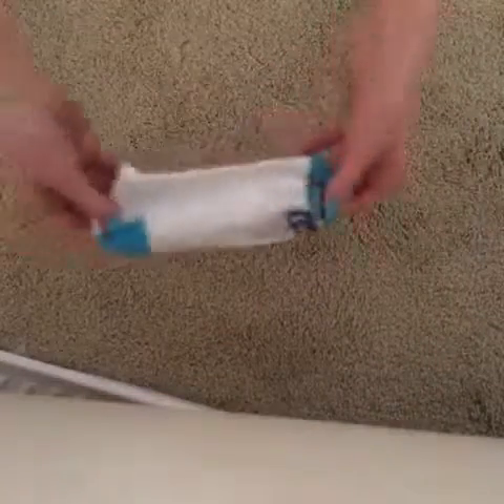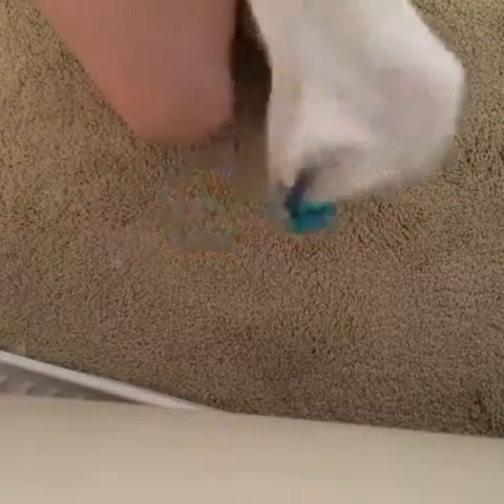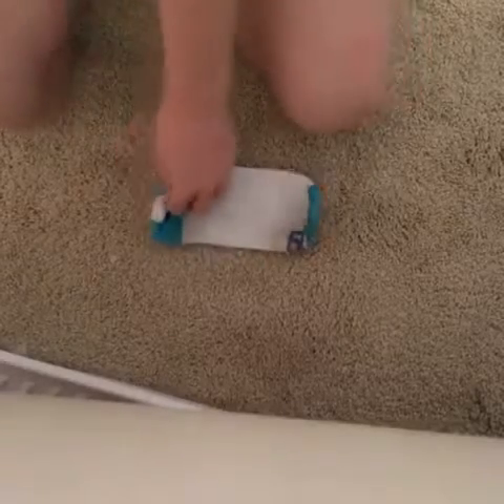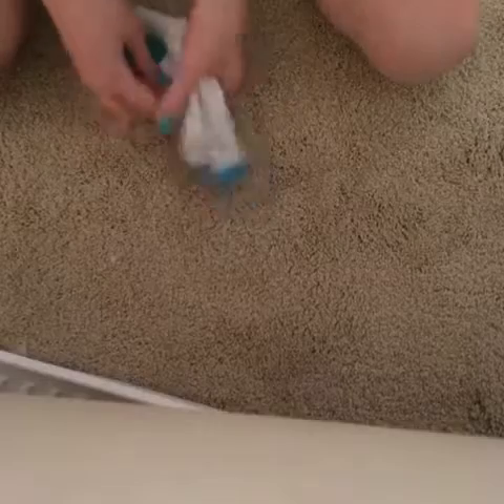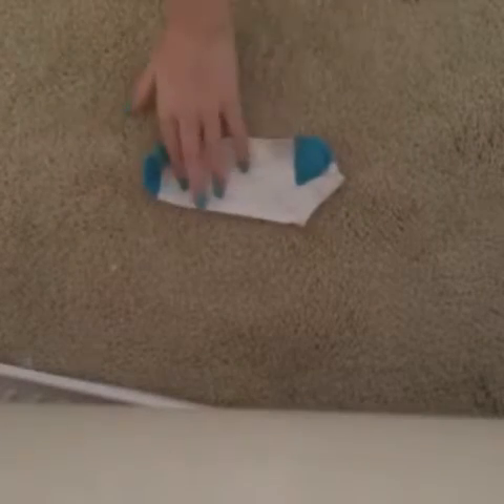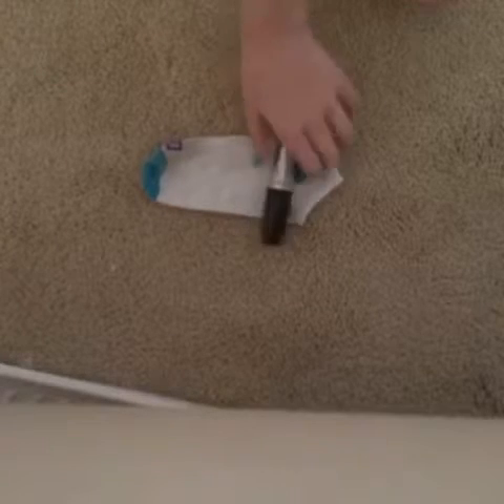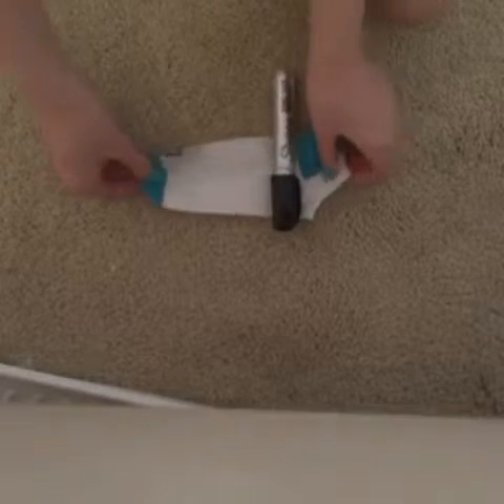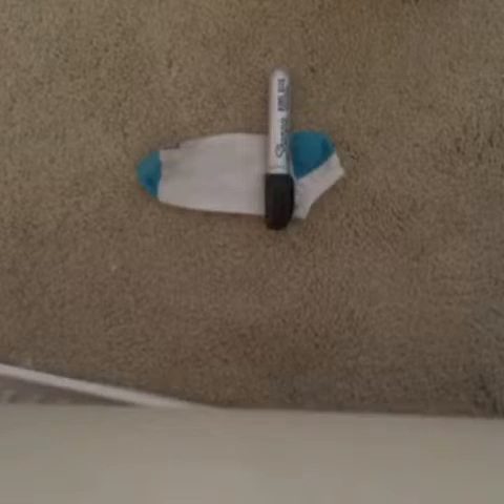Cute stuffed animal